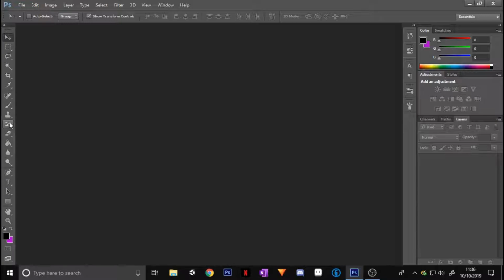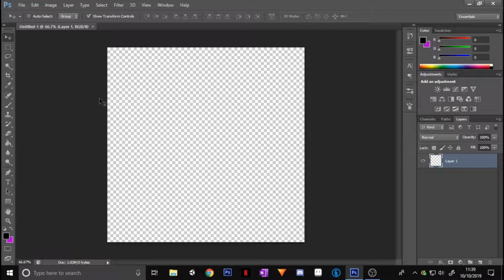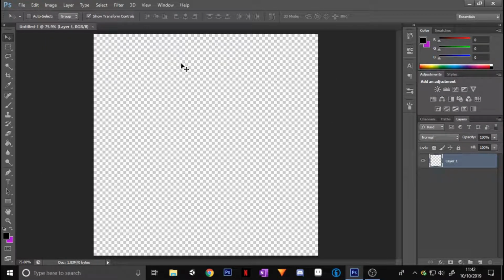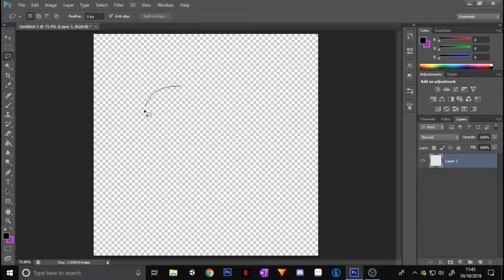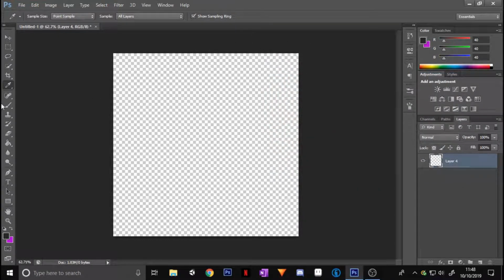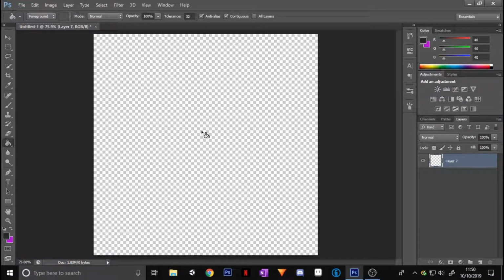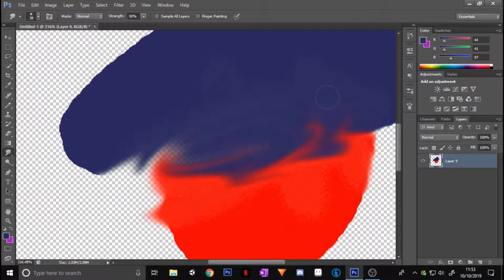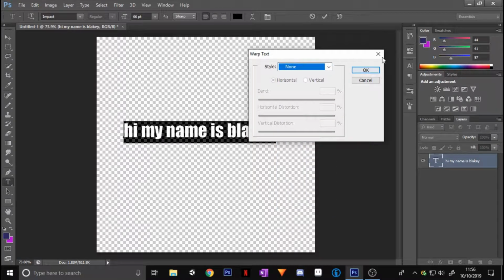COMPLETE PHOTOSHOP INTERFACE TUTORIAL